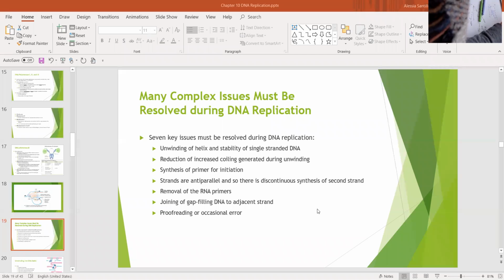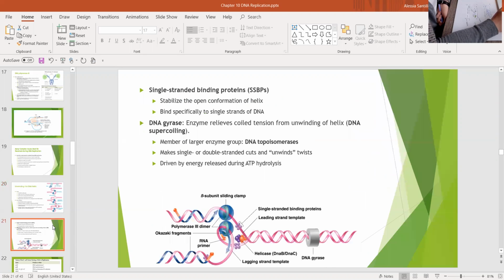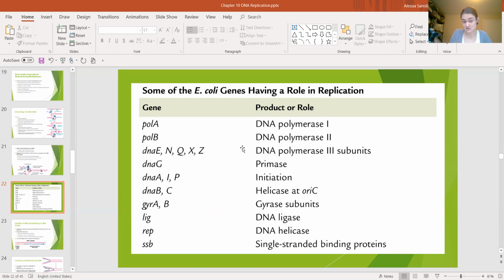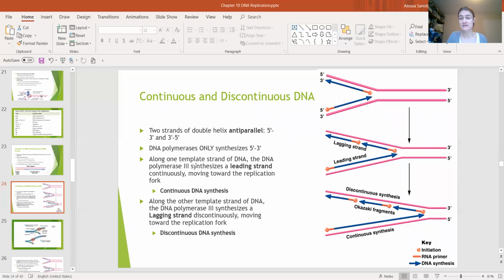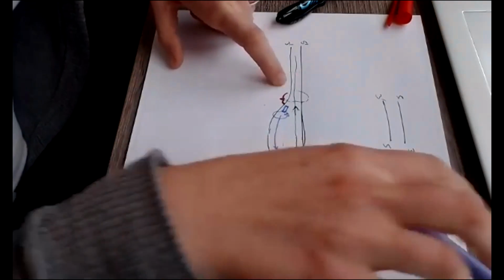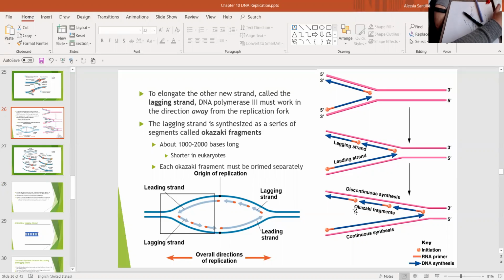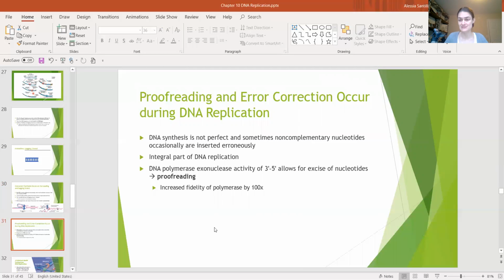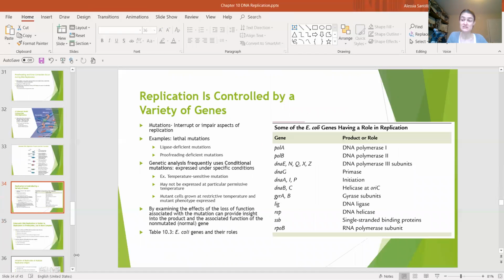BIO 222 01 -Alessia Santilli Genetics Lecture Ch 10 Section 10.3 and 10.4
The replisome. DNA replication enzymes.